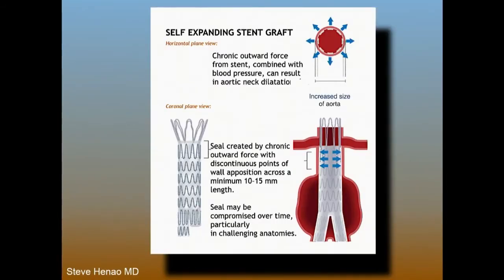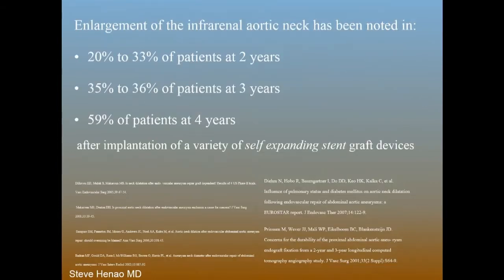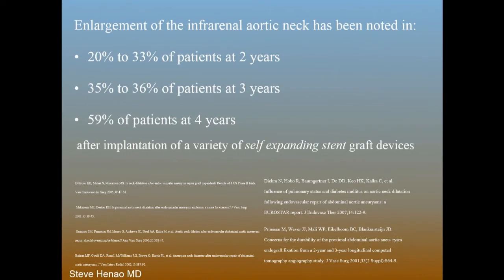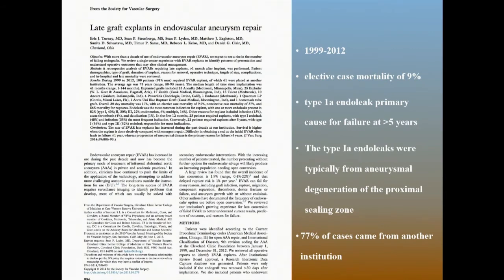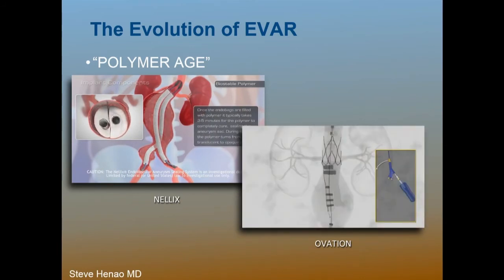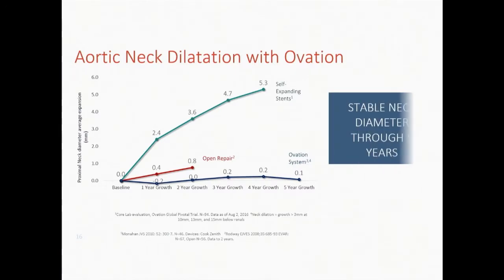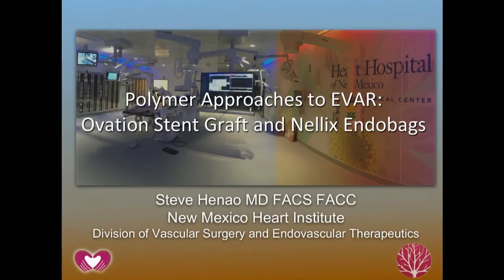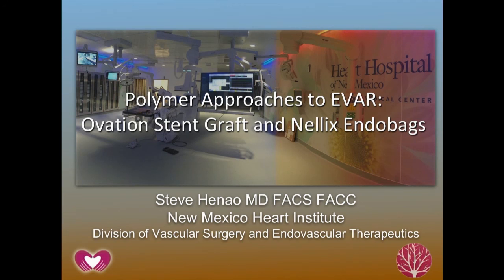Polymer Approaches to EVAR: Ovation Stent Graft and Nellix Endobags - Steve Henao, MD